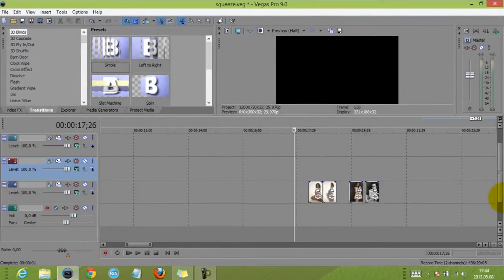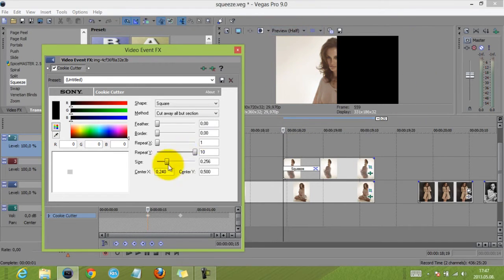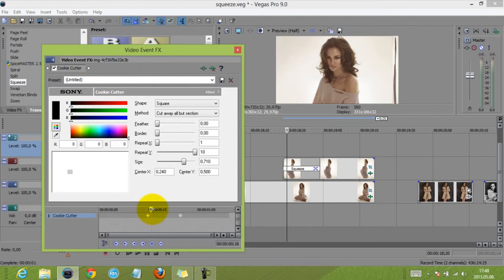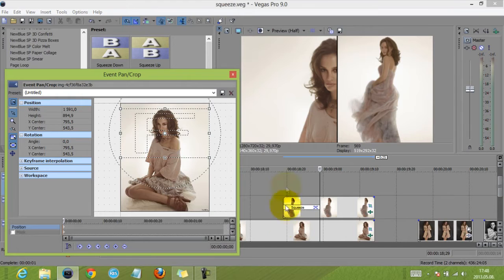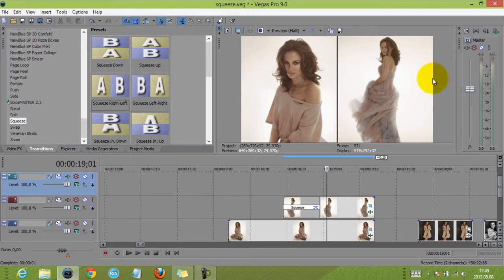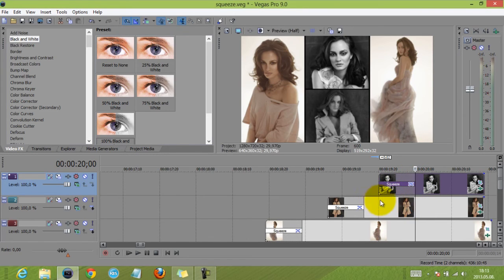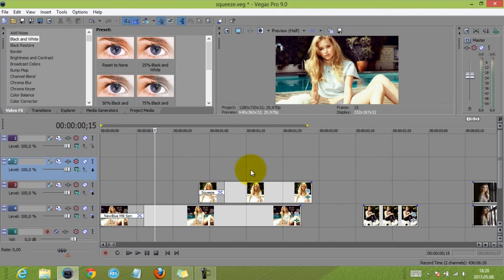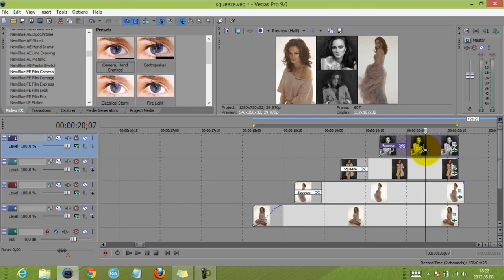13. The 'Squeeze' Effect - Sony Vegas VIDDING Tutorial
Hi guys!

This effect was requested on my ask.fm profile, so i tried make a tutorial on it as soon as i could. I hope everything is clear in the video, and i wanna say sorry that my videos are always this long, i know probably most of you don't have the time for this, but if you watched it, thank youuu, it means a lot to me:):)

Contents:
00:00 - Intro
00:35 - From 1 picture -- 2 pictures (squeeze left)
04:54 - From 2 pictures -- 3 pictures (squeeze in-between)
07:43 - From 3 pictures -- 4 pictures (squeeze down)
10:33 - What to pay attention to
10:55 - Other examples of this effect
11:25 - How to keep the pictures always in motion (on another example)
13:12 - The lazy way of moving the pictures ;)
13:53 - Outro/Goodybe :)

If you have any questions or requests, please leave a comment or go to my ask.fm profile:)

Kata:)

ps. sorry for the clock ticking, my awful accent and the stupid roosters in the background xDD